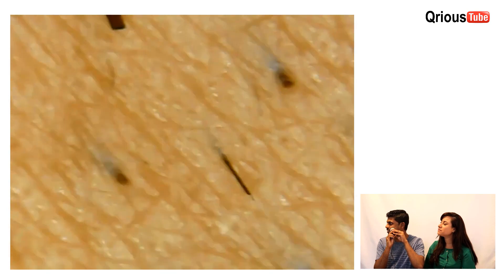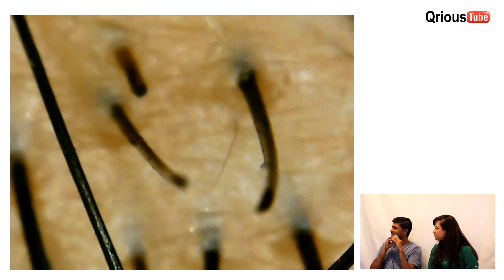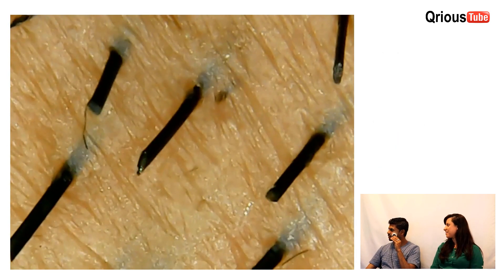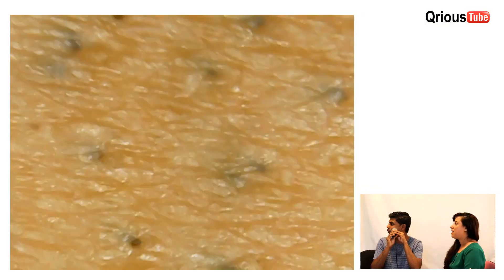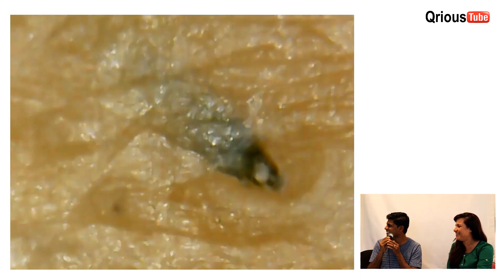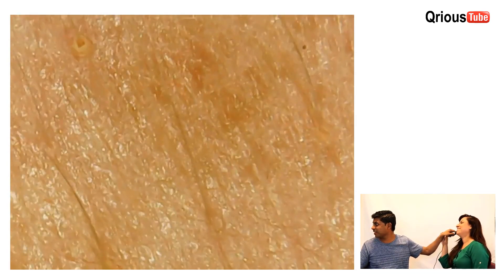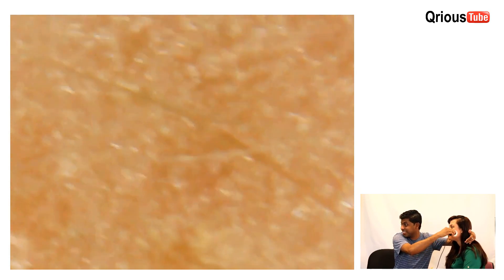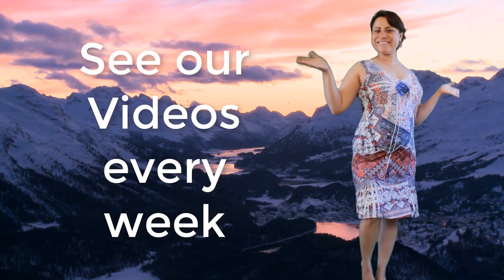Beard Under the Microscope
It's very interesting how Duli's beard looks under the microscope.
If you see usual thing in an unusual way, it's not the same.

Check our Teespring store for cool tees, hoodies and more stuff

We are curious human beings just like you and we want do things differently then share with the whole world.

Out motto: "See usual things in an unusual way."

So, we can make more quality videos full-time. If you're already a patron, thank you for your support.